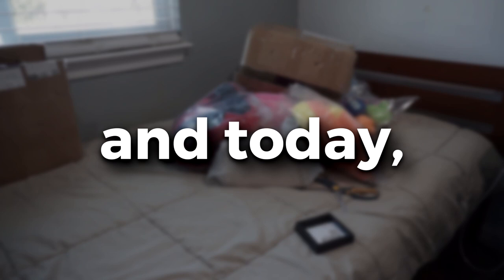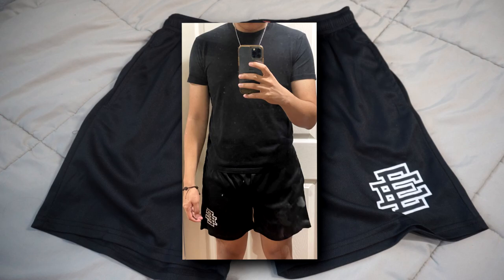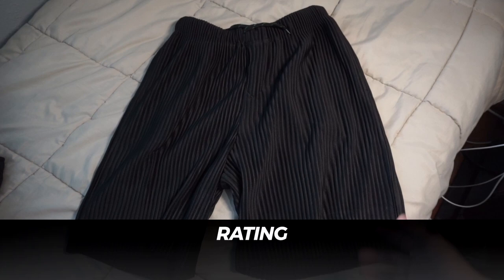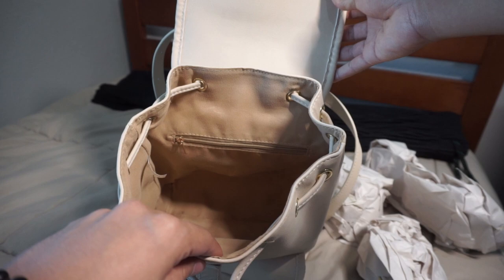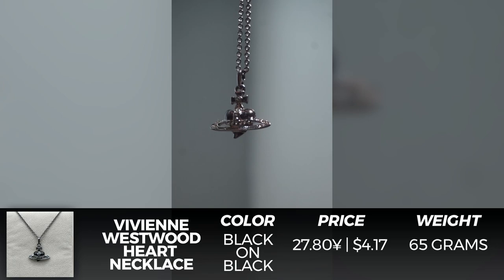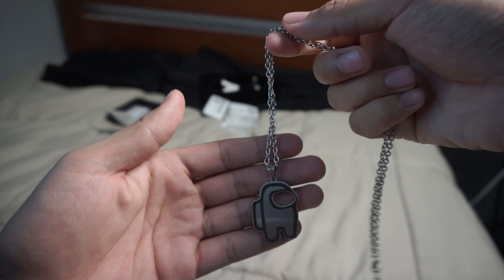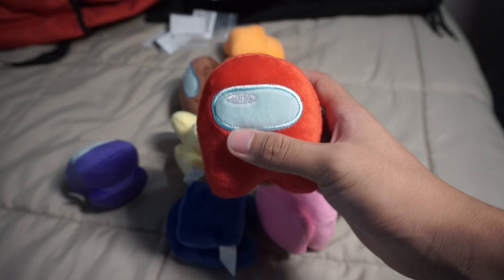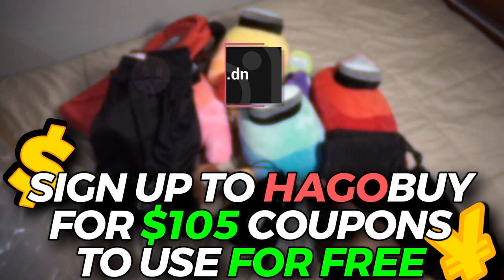5KG HAGOBUY SUMMER TAOBAO REP HAUL! (Issey Miyake, ALYX, Vivienne Westwood, Among Us)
Today we have a 5KG HagoBuy Haul for the summer! We got some nice pieces I think y'all would like for the summertime including clothing, jewelry, and some decor. Let me know what brands or items y'all wanna see next!

📍 Use HagoBuy to purchase anything you want from China! Sign up for free to get $105 for your hauls!

➤ Discord! - let me know if y'all want me to make one

Please do not ask me where to purchase counterfeit products in the comments. It's against TOS! I do not condone the buying or selling of counterfeit products. This channel is for educational and entertainment purposes only.

Even the topic of replicas is under fair use, I speak from a third party perspective with knowledge of both sides on topics that fall under fair use of my education and criticism.

🙏 Rest In Peace to Issey Miyake & Vivienne Westwood, the fashion design legends. 🙏